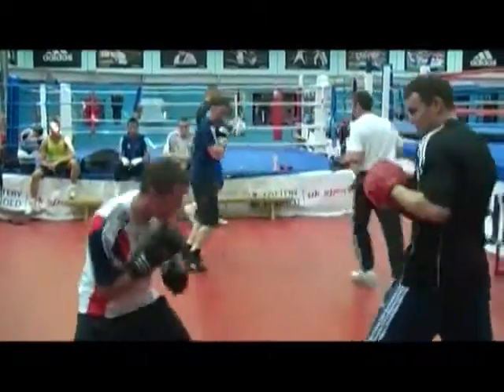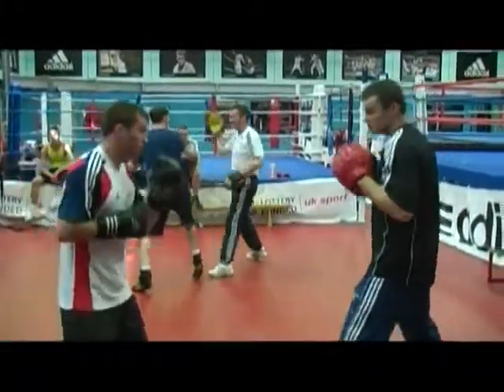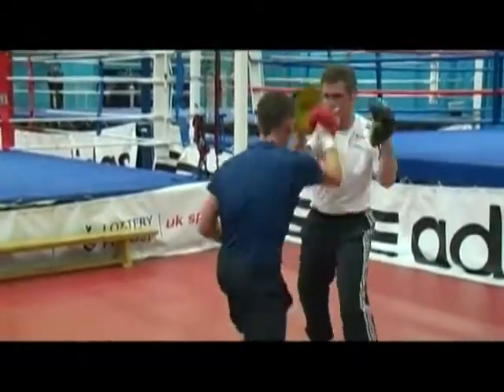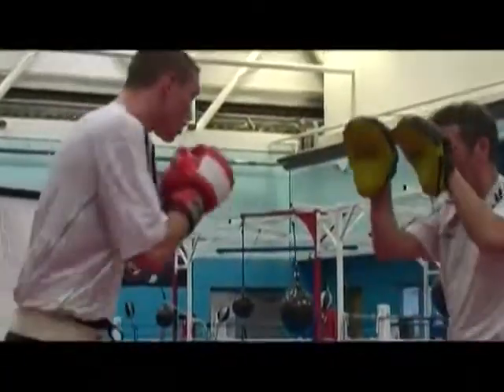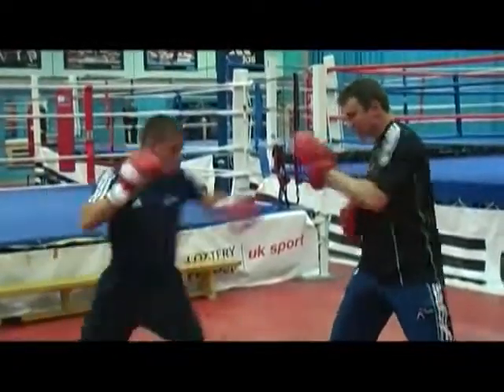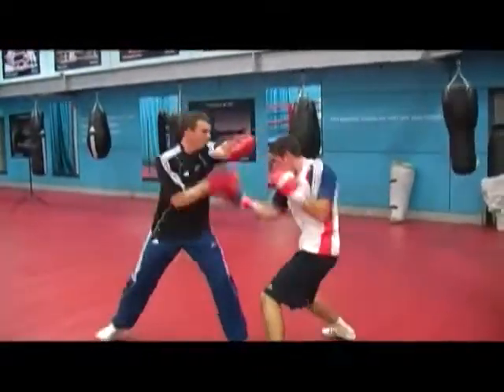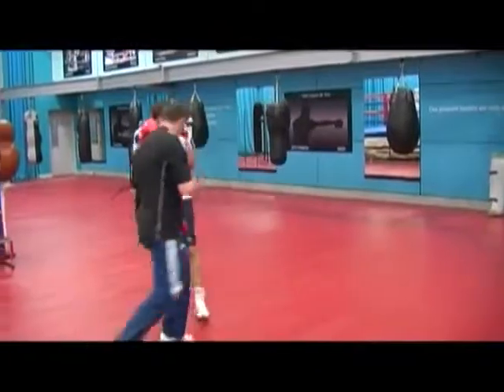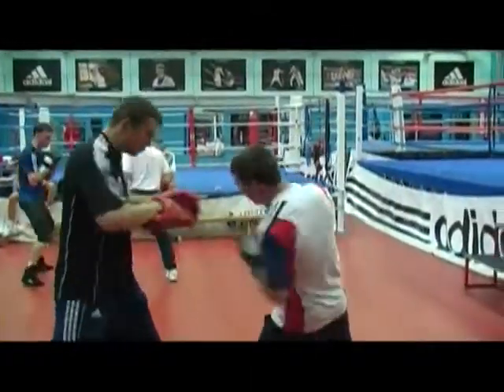Boxing for beginners - pad work masterclass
Informative video on the art of pad work demonstrated by the Great Britain Olympic boxing team. Featuring Lee Pullen, Richie Woodhall, Scott Cardle, Fred Evans, Callum Smith, Martin J Ward and Frank Buglioni.